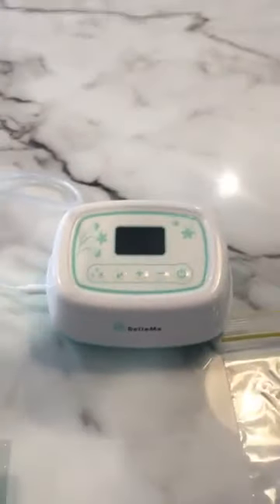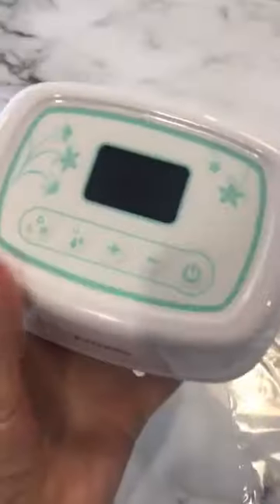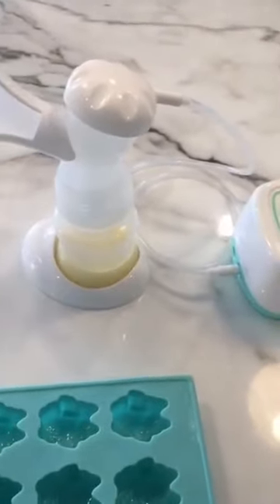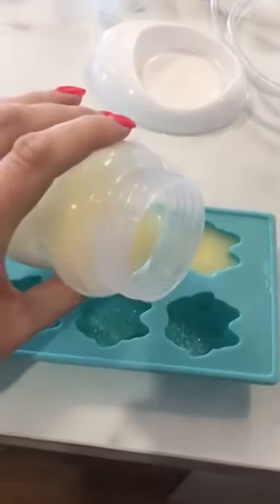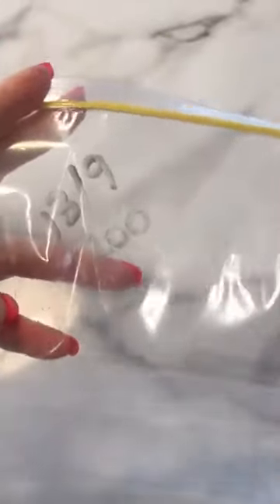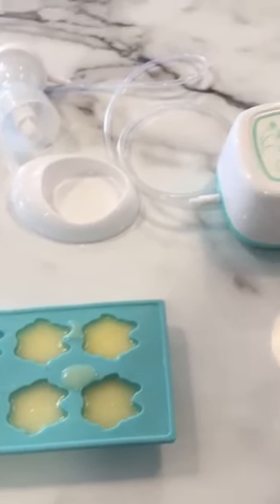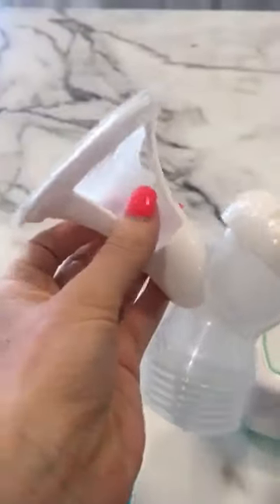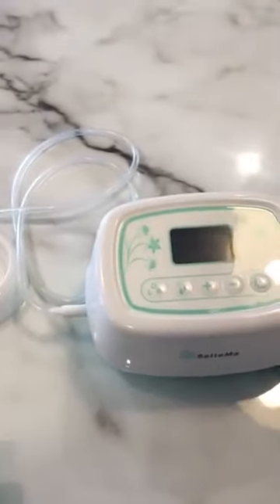Storage of Breast Milk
Easy ways to store your Breastmilk
Bellema Effective Pro Breast Pump